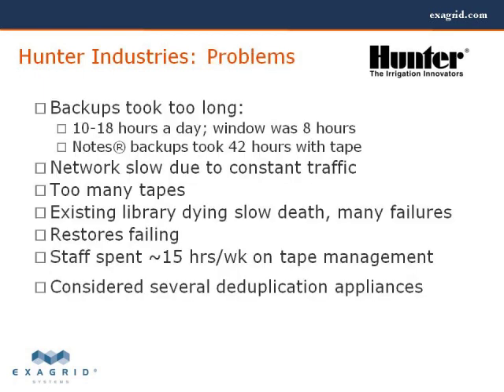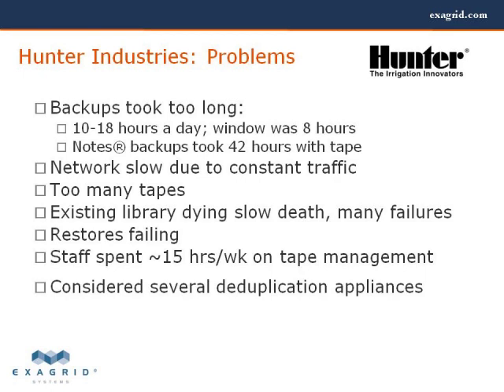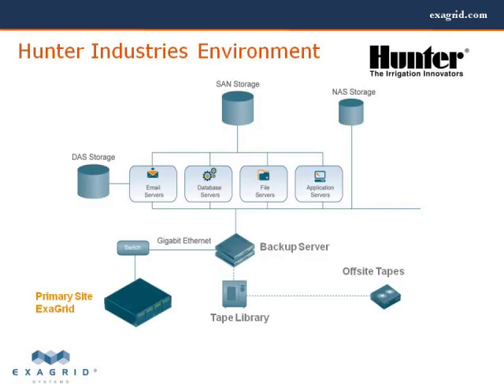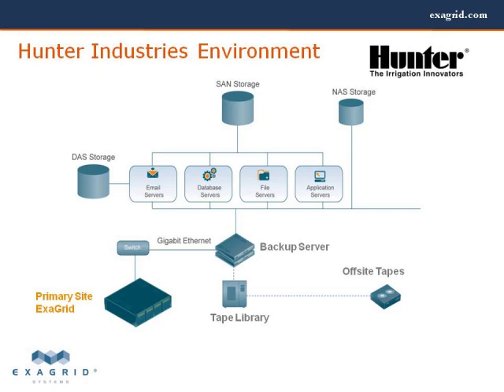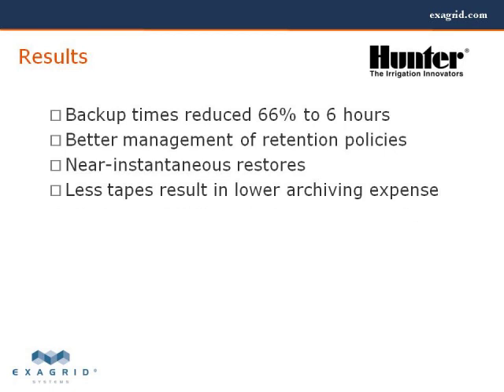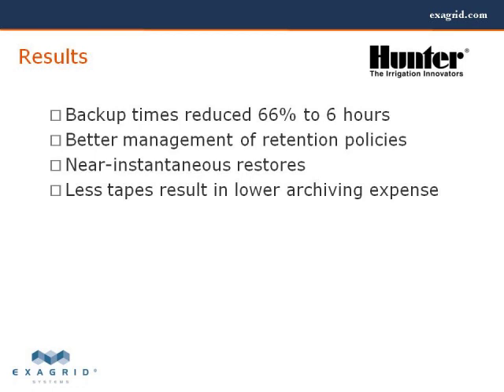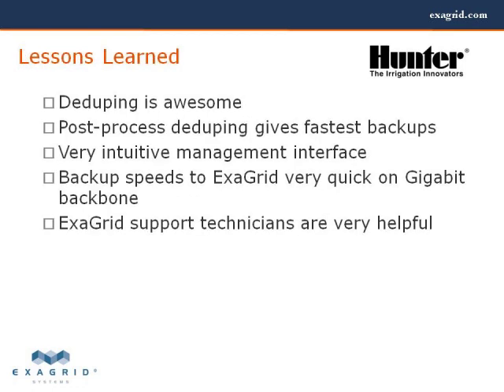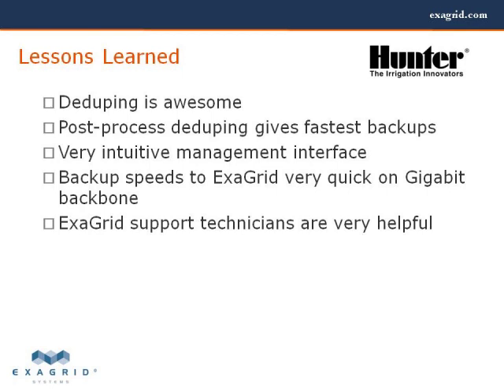Hunter Industries Using ExaGrid Disk Backup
Hunter Industries testimonial of using ExaGrid disk backup with data deduplication